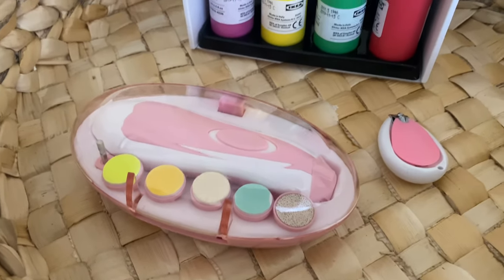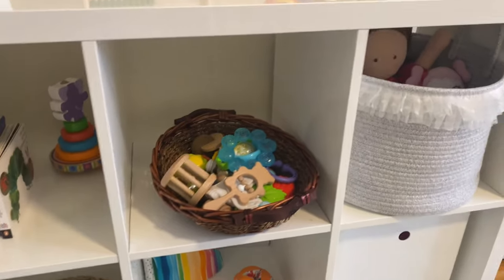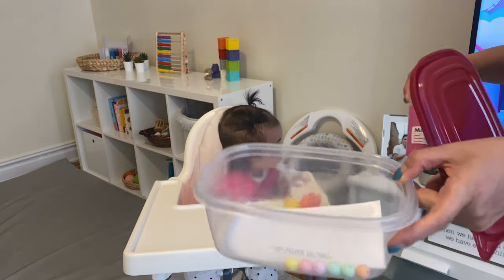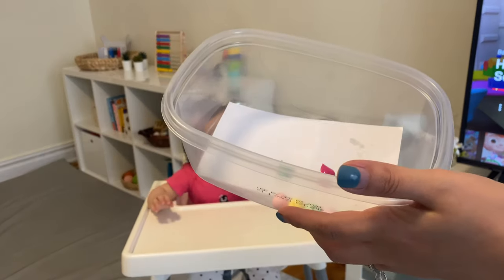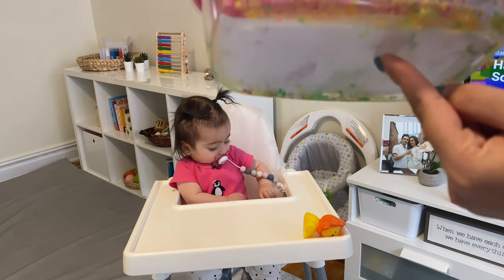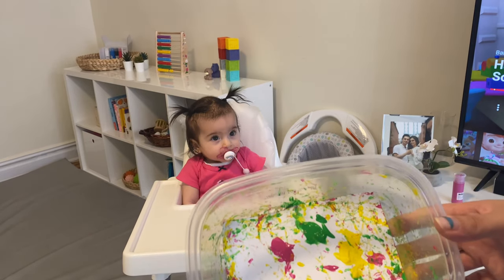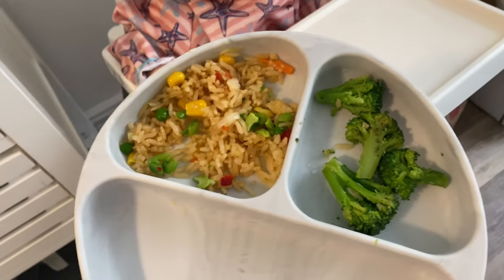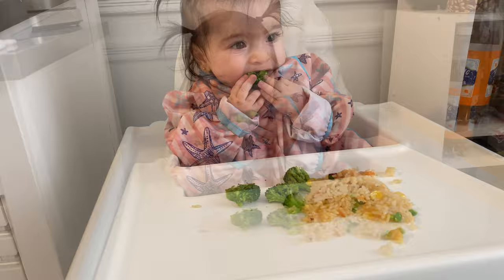LIVING ROOM & PLAYROOM MAKEOVER 2020 | + BABY LED WEANING MEAL IDEAS!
In today's video we transformed our living rooming into baby girls play room as well as moved around some furniture! I included Tatis baby led weaning meals also to show you and give you ideas for what to make for your babies. Another fun thing is the art project! let me know if you try the art project down below in the comments! I hope you enjoy this video!

Teepee tent
Activity center
Baby abacus
Nail Filer
Shelf unit
2 pack trays